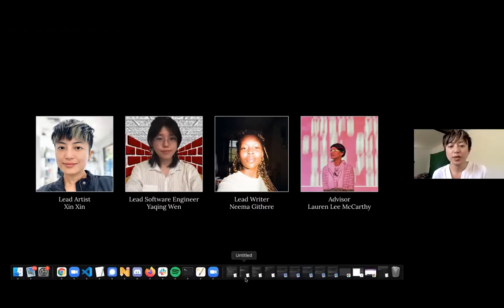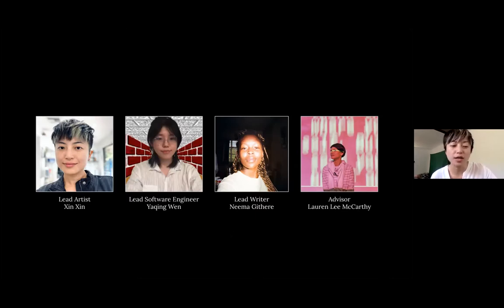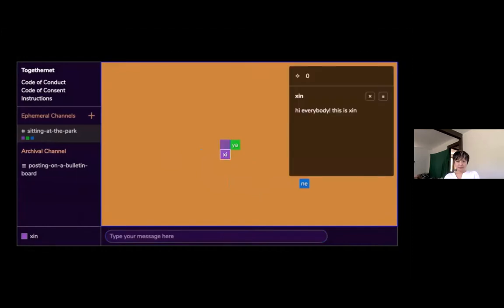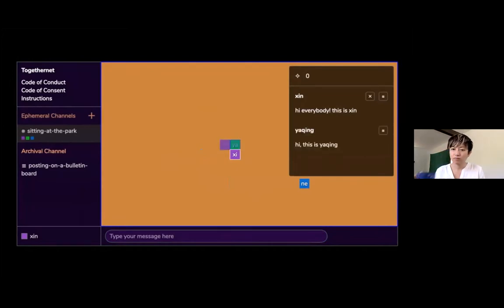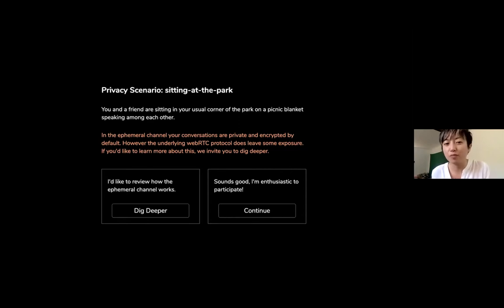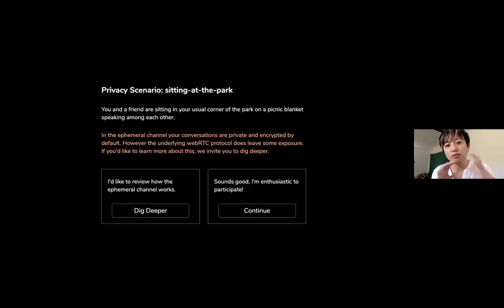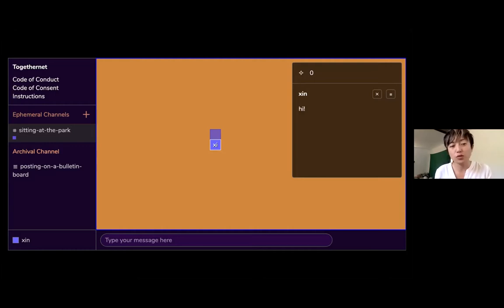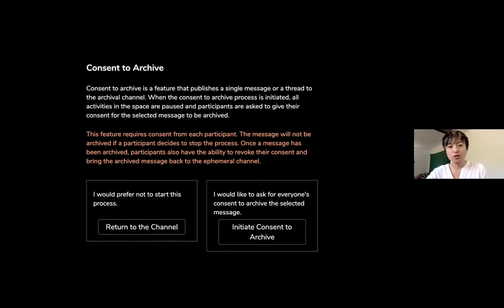Togethernet: Programming Culture, Building Consent, with Xin Xin & Charlotte Yaqing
Togethernet is an open-source communication software designed around the ethos of transparency and consent.The goal is to transform digital rights policies into an embodied practice through reimagining software infrastructure and user experience. Togethernet is an open-source tool built for people who work under the broad umbrella of art and technology and invites users to contribute remix and pluralize the source code and guidelines in an effort to create a truly horizontal tool reflecting the needs of its users. It provides a glimpse into the potential for a new kind of grassroots software development that centers digital rights and community building from the outset.

Xin Xin is an interdisciplinary artist and organizer working at the intersection of technology labor and identity. Xin co-founded voidLab a LA-based intersectional feminist collective dedicated to women trans and queer folks. They were the Director and Lead Organizer for Processing Community Day 2019 a worldwide initiative celebrating art code and diversity and they currently serve on the advisory board for the Processing Foundation. Their work has been exhibited and screened at Ars Electronica DIS Gene Siskel Film Center Machine Project and they are an Eyebeam fellow. Xin received their M.F.A from UCLA Design Media Arts and teaches at the Parsons School of Design as an Assistant Professor of Interaction and Media Design.

Charlotte Yaqing. I'm the software developer for togethernet and an engineer living in NYC. I care about community and how technology can facilitate a more equitable world. In my free time I like to play music, learn new things, and watch Fast and Furious movies.

Further Readings
Consentful Tech Zine, Una Lee & Dann Toliver
Privacy Framework Comparisons (Dec. 2018), Center For Democracy & Technology